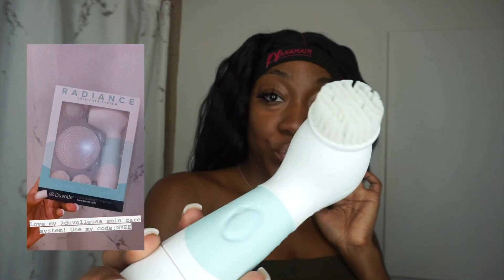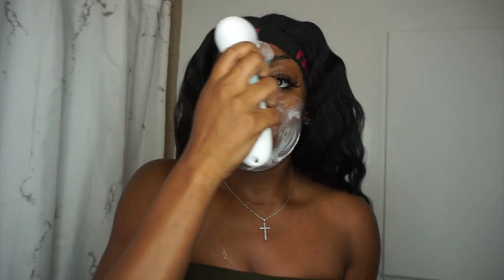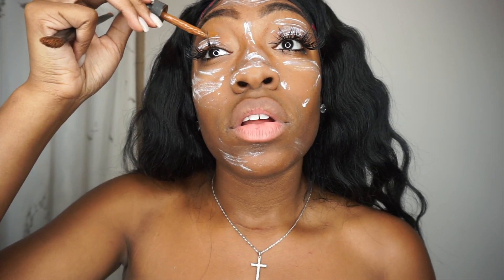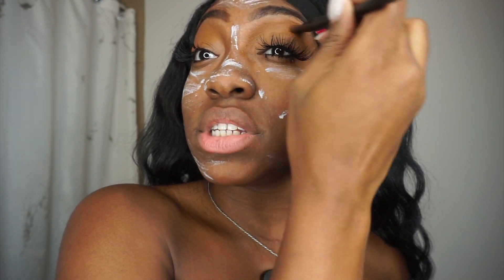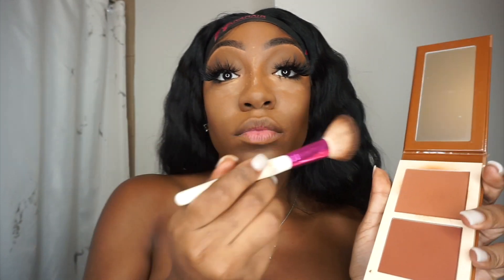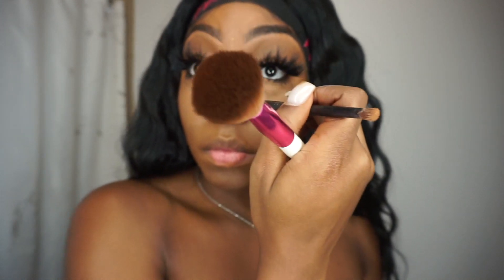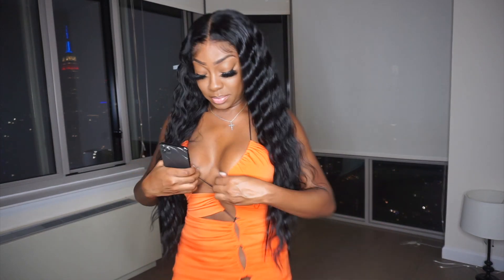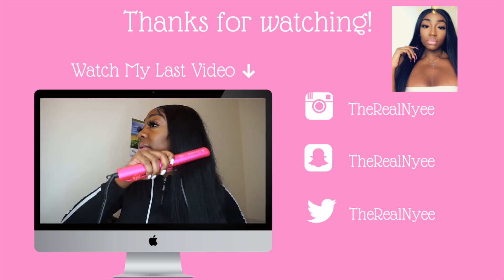GRWM TO THE CLUB 💅🏾 BAD GYAL EDITION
Duvolle® Radiance Spin-Care System: $28.50
Hair Details :  Brazilian Body Wave with HD 13X6 Frontal

⇢ My Business Instagram: @LuxePinkLashes
⇢ My Brand Instagram: @BossGirlLifeGuide (Become Your Own Boss

⇢ Q: How old are you?: I’m 22

⇢ Q: Where do you live?: New York City

⇢ Q: What camera do you use?: Sony A6100

⇢ Q: What editing software do you use?: iMovie

AALIYAH JAY
Ky Lashaii
Life As An Entrepreneur
Najja Iman
Starting A Business With No Money
BBL
Kirah ominique
Jayda cheaves